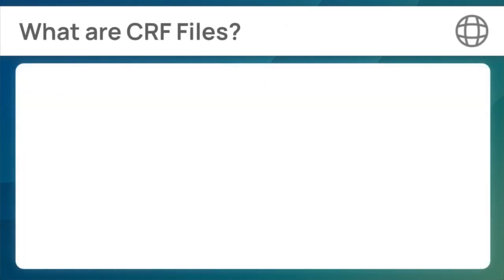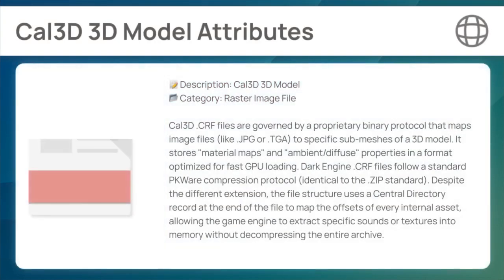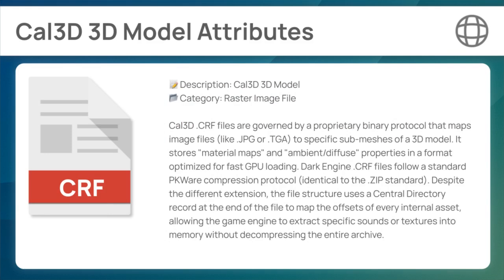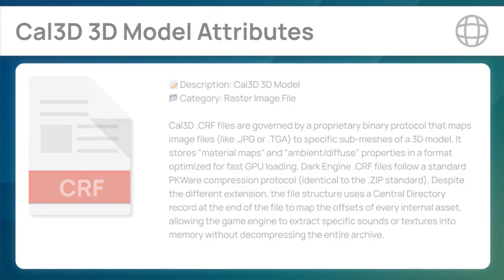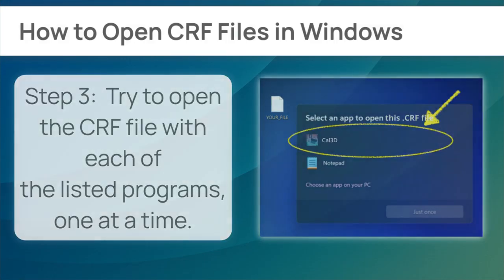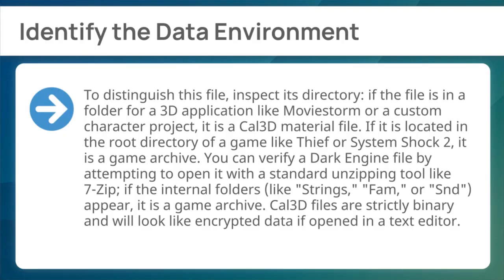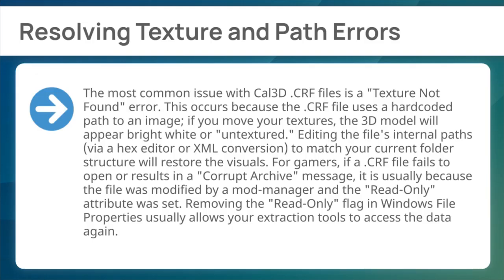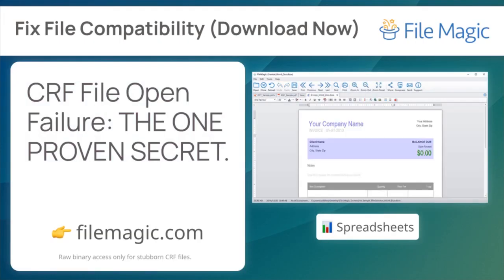Opening CRF Files (Cal3DViewer or Dragon UnPACKer)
Having issues opening your Cal3D 3D Model format? You’re in good company. In this brief tutorial, I’ll show you how to properly open, inspect, and fix CRF files on Windows — even when the system doesn’t recognize them.

Cal3D .CRF files are governed by a proprietary binary protocol that maps image files (like .JPG or .TGA) to specific sub-meshes of a 3D model. It stores "material maps" and "ambient/diffuse" properties in a format optimized for fast GPU loading. Dark Engine .CRF files follow a standard PKWare compression protocol (identical to the .ZIP standard). Despite the different extension, the file structure uses a Central Directory record at the end of the file to map the offsets of every internal asset, allowing the game engine to extract specific sounds or textures into memory without decompressing the entire archive.

File Viewer (Universal): If nothing else works, File Magic can automatically detect the right program for your CRF file.

▶ Inside This Video:

- How to Identify the Data Environment
- Learn how the CRF file format was created
- Rebuild corrupted CRF file associations
- Learn how CRF files are typically used
- Choose the best software to open CRF
- How to Resolving Texture and Path Errors
- Resolve Windows issues that stop CRF from opening
- How to Loading and Access Preparation

Top CRF Software:

Cal3D (Smilegate)

Cal3DViewer (Open Source)

Cal3d2ogre (Open Source)

Moviestorm (Moviestorm Limited)

Timestamps:

00:00 - The Basics
00:34 - What Does CRF Mean?
01:21 - CRF Structural Format Overview
02:03 - Start CRF Files
02:43 - Troubleshooting CRF

Compatible software known to open CRF files:

Cal3D (Smilegate)
Cal3DViewer (Open Source)
Cal3d2ogre (Open Source)
Moviestorm (Moviestorm Limited)